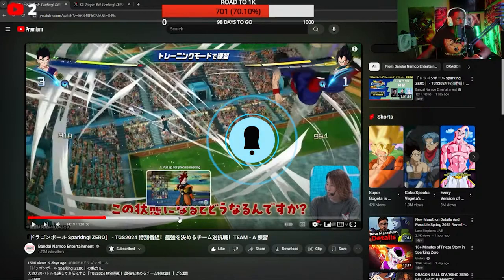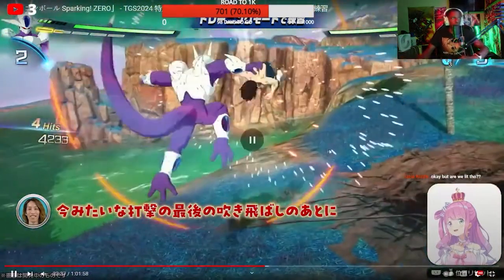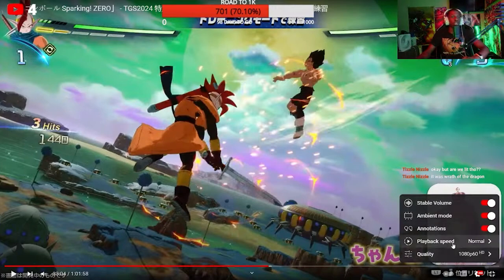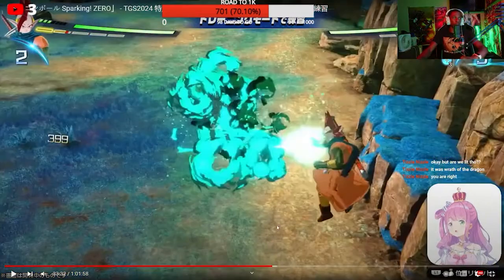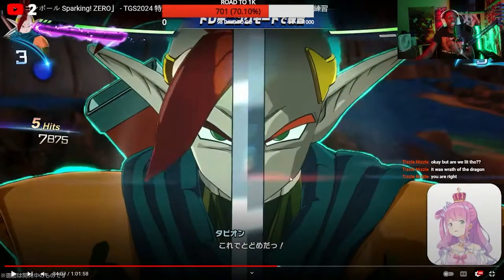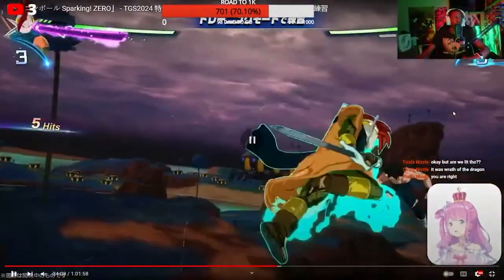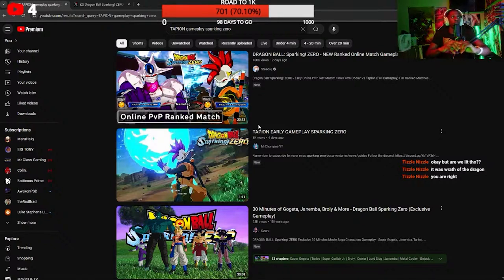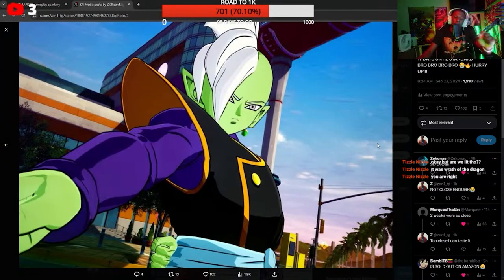DRAGON BALL SPARKING ZERO BREAKING DOWN TAPION GAMEPLAY!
tags!